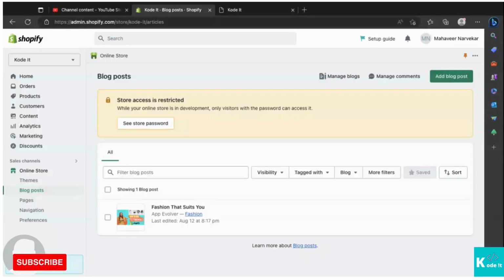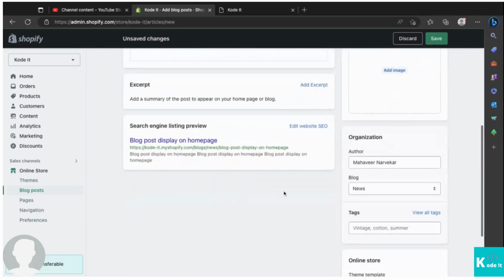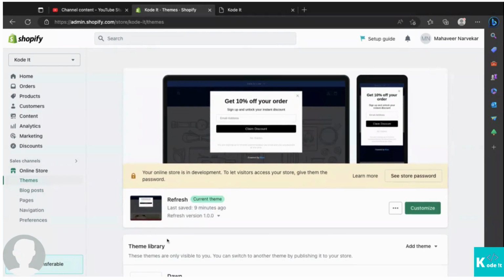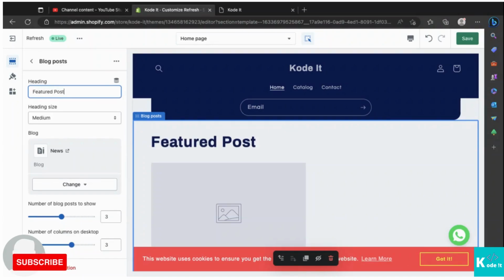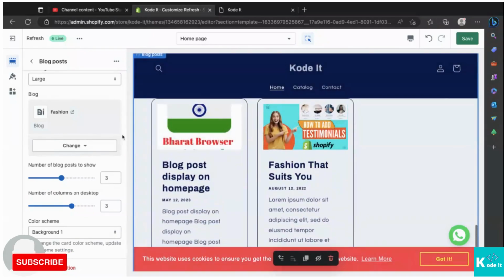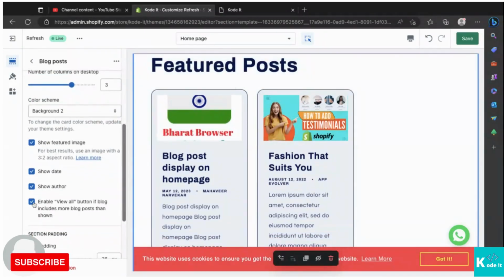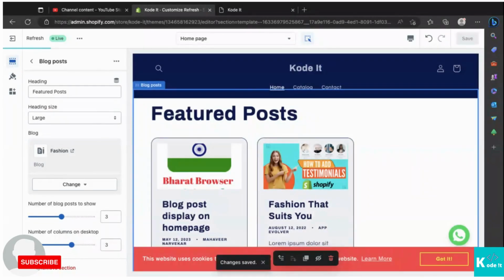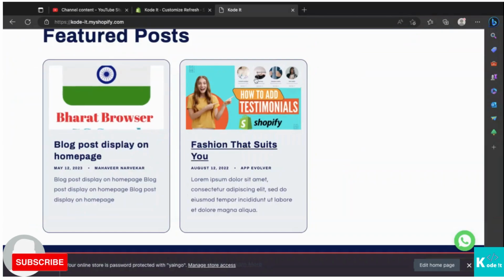How to Display Blog Posts on Homepage for Shopify Website | Shopify Tutorial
In this video, I will show you how to display blog posts on your homepage for your Shopify website. This is a great way to showcase your latest content, improve your SEO, and increase customer engagement.

There are different methods to display blog posts on your homepage, depending on your theme and preferences.

If you want to learn more about blogging on Shopify, check out the Shopify Help Center1 and the Shopify Blog2 for more tips and resources.